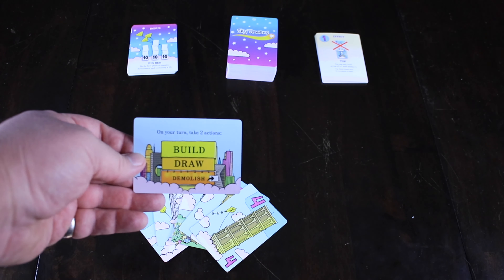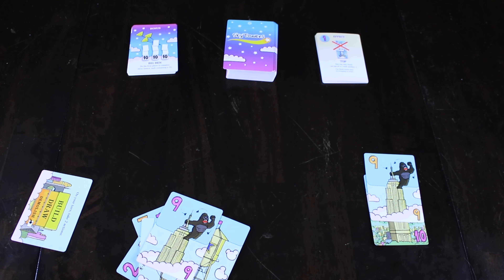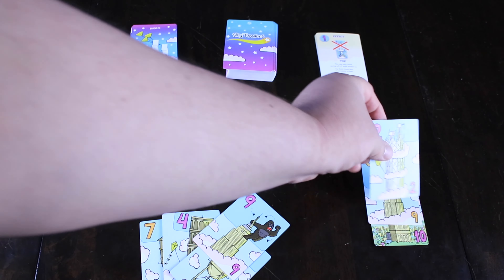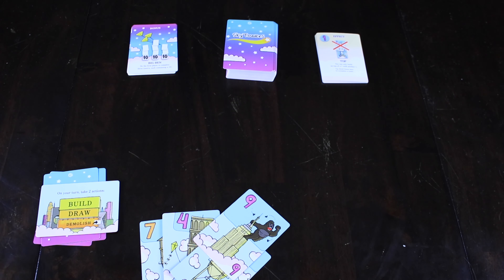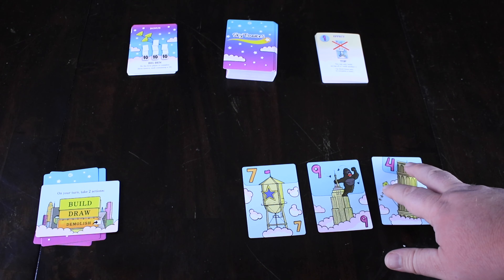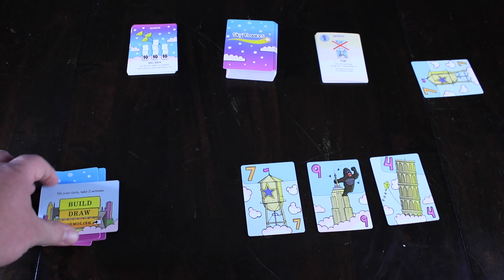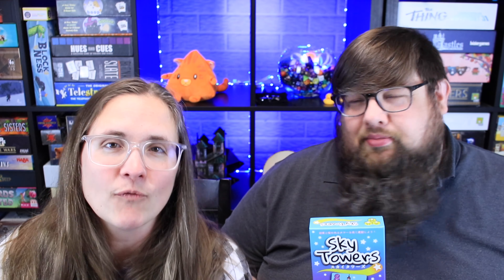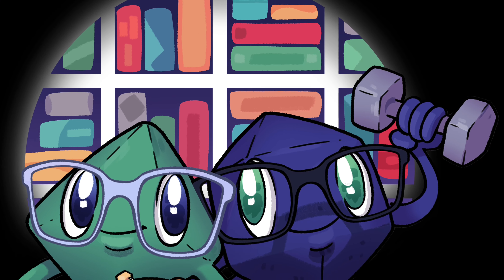Sky Towers Review!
Today, we talk about Sky Towers! This is a card game where players build towers in order to gain points and fulfill bonus cards. It has a lot of customizability, and is easy to pick up.

Facebook.com/ryanandbethany
Instagram.com/ryan_and_bethany
Twitter.com/ryanandbethany1
Boardgamegeek.com/blog/8390/pounds-and-inches